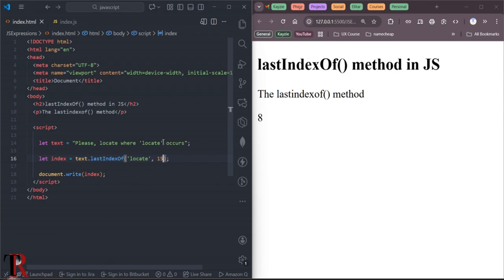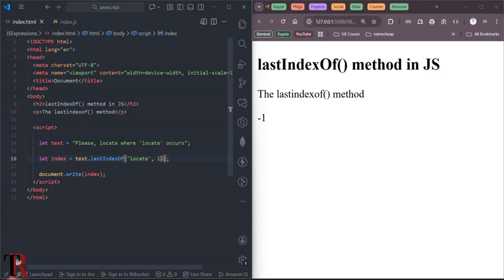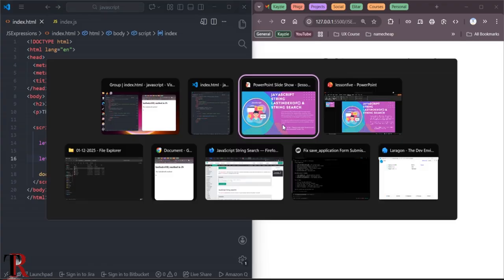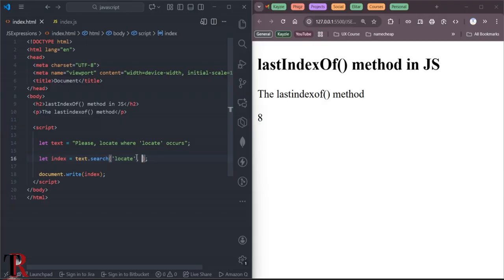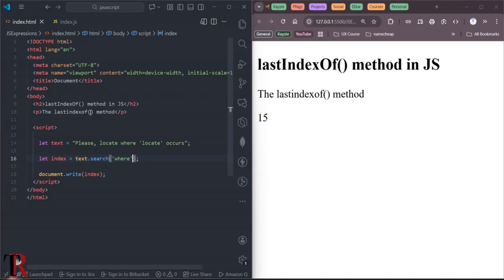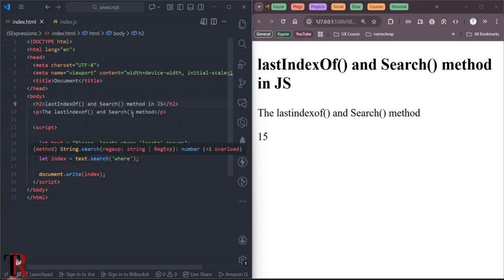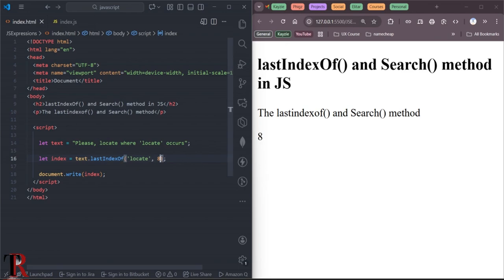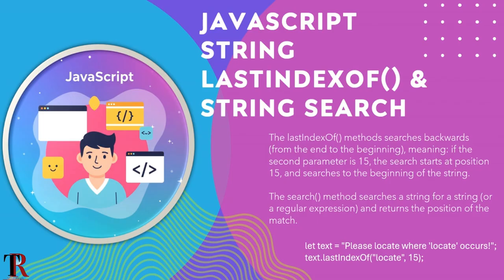JavaScript lastIndexOf() and search() Method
Learn how to find text positions in JavaScript using lastIndexOf() for the final match and search() for quick pattern lookup